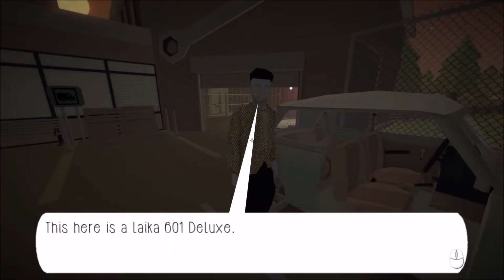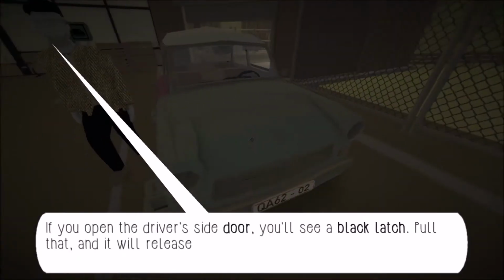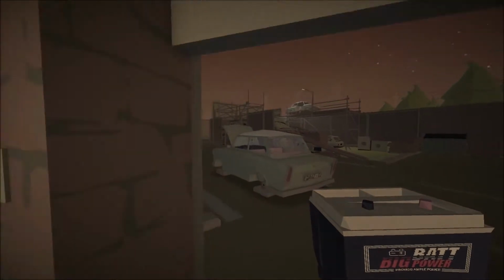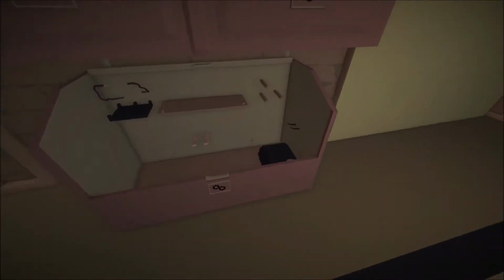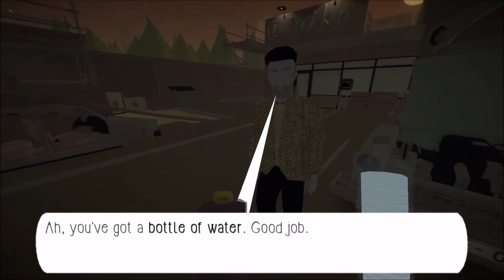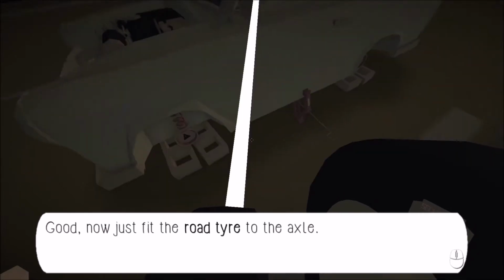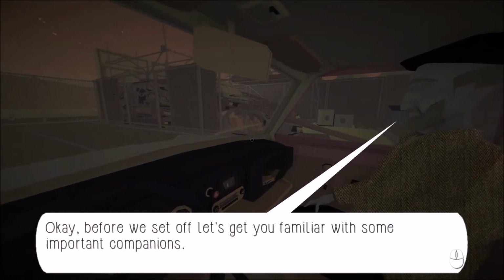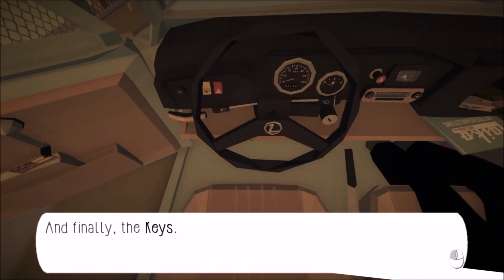Let's Play Jalopy! Part 1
Part 1 of my Jalopy series! Sorry about my mic quality, I plan on getting a new one soon.